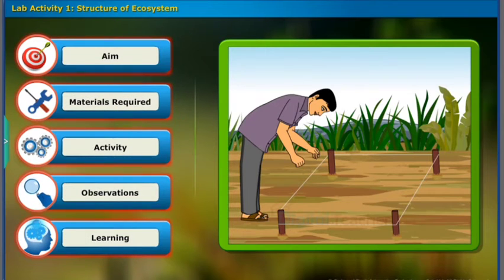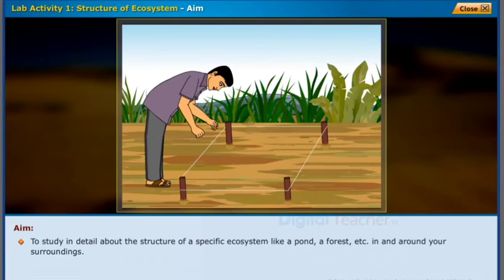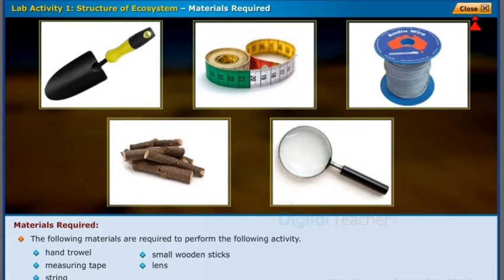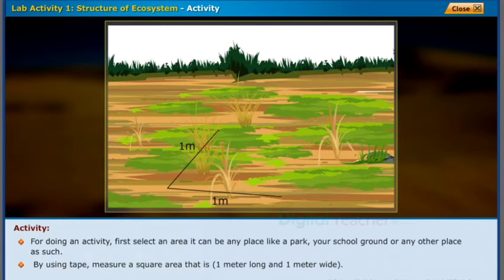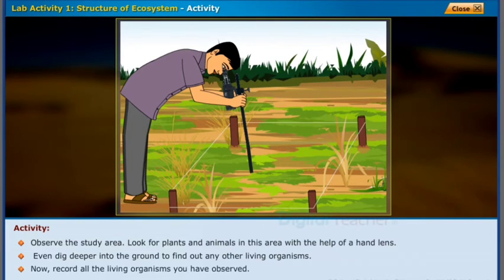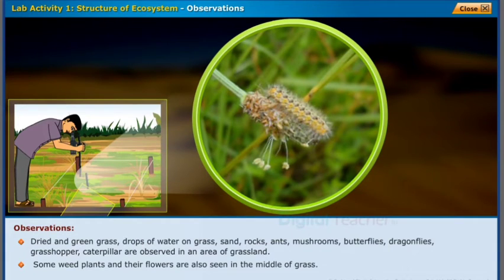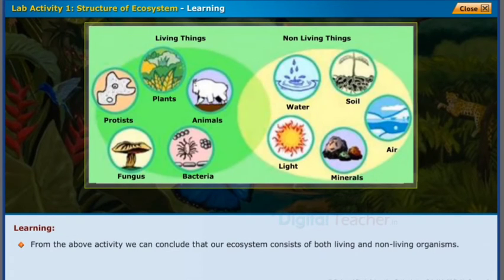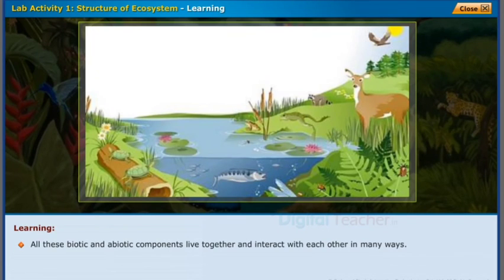8th class biology topic 3 Syructure of Ecosysten.